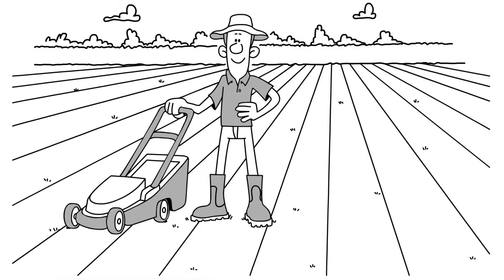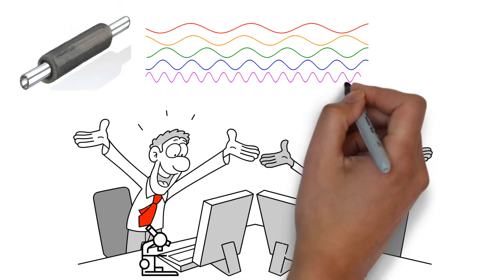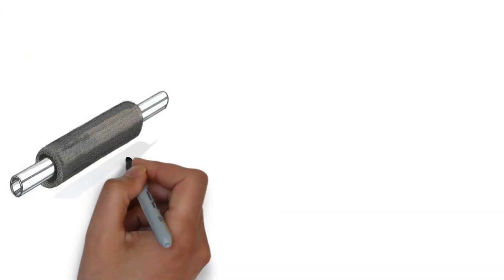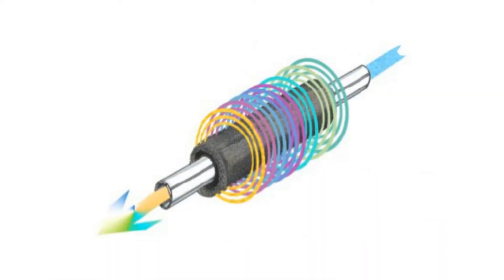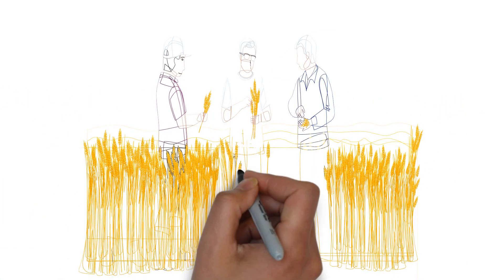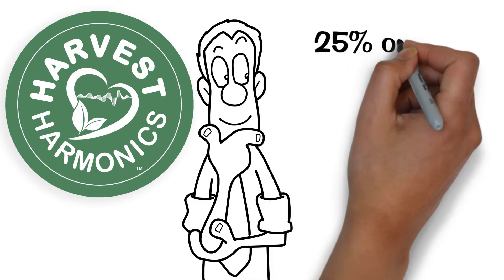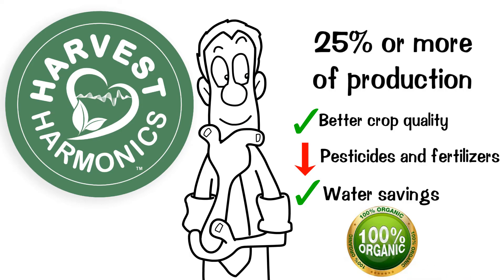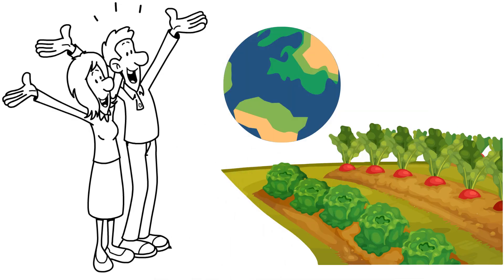Harvest Harmonics is revolutionizing the entire agricultural industry worldwide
Welcome to the future of farming today!